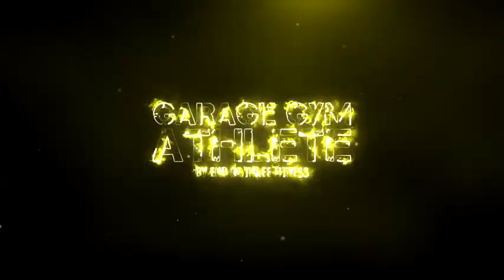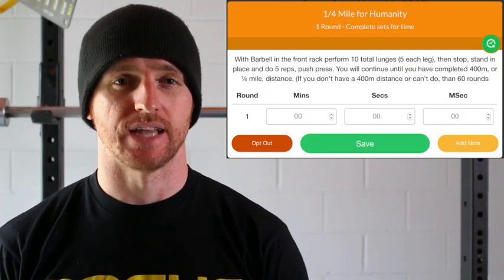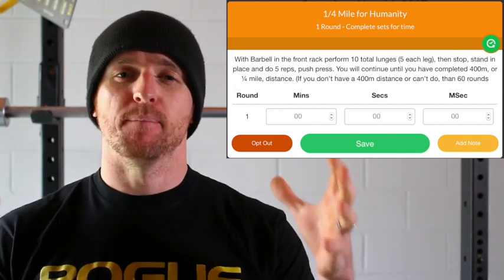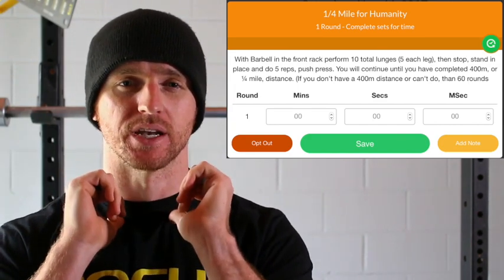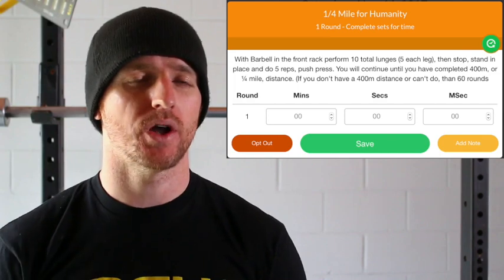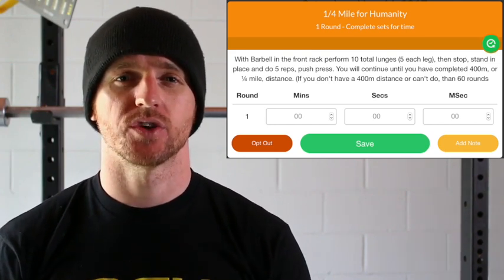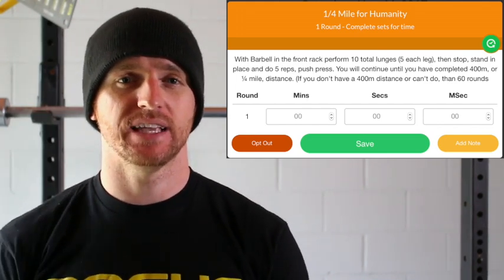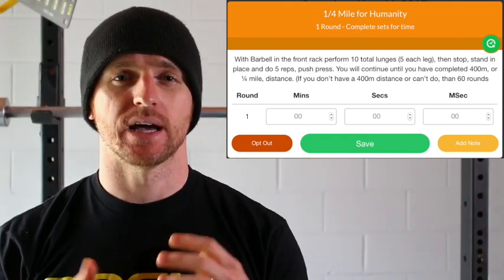1/4 Mile for Humanity (Garage Gym Workout)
Check out this quick “Meet Yourself Saturday” Garage Gym Workout Challenge, “1/4 Mile for Humanity”. Crazy enough to do this workout? You may be one of us!
CLICK "SHOW MORE" For The Full Workout!

With Barbell in the front rack perform 10 total lunges (5 each leg), then stop, stand in place and do 5 reps, push press. You will continue until you have completed 400m, or ¼ mile, distance. (If you don't have a 400m distance or can't do, than 60 rounds

Over the past 6 years, we've been building better humans behind the scenes. Where now, our athletes have completed over 1,000,000 training sessions.

We see guys talking about podcast downloads and YouTube views. They're not serious...that's Mickey Mouse Stuff. We put in the work FIRST...now we are sharing what we have learned.

Who is Jerred Moon?

Jerred is a Strength and Conditioning Coach and creator of End of Three Fitness which specializes in simple, effective fitness for the other guy. He’s a former Physical Training Leader and Fitness Program Manager within U.S. Air Force Special Operations Command and he’s been featured in WOD Talk Magazine, Sweat RX Magazine, Lifehacker, The Huffington Post, The Art of Manliness,  and more. He currently coaches and programs for hundreds of athletes from military operators to stay-at-home moms. You can connect with Jerred by visiting his website, End of Three Fitness, at...